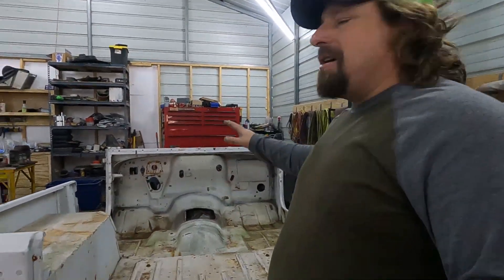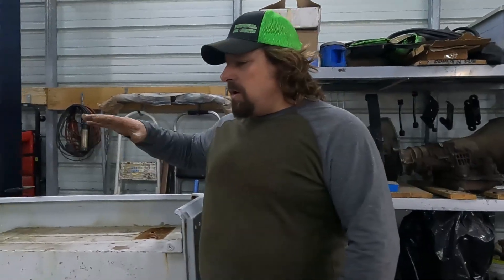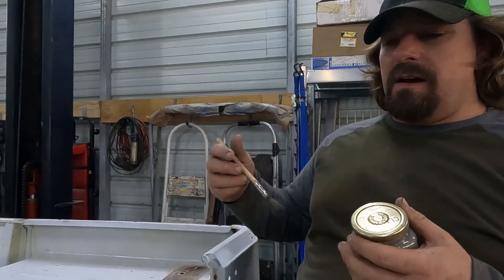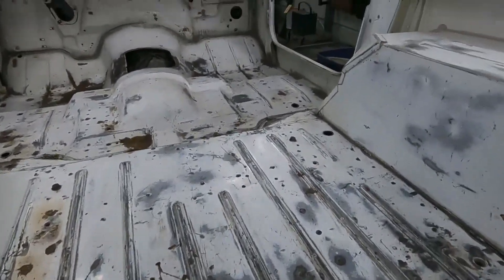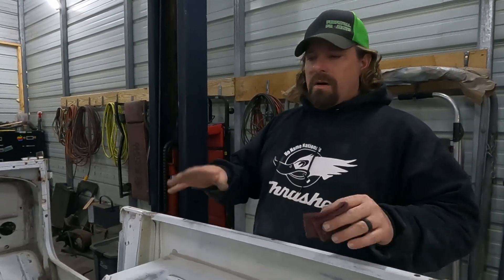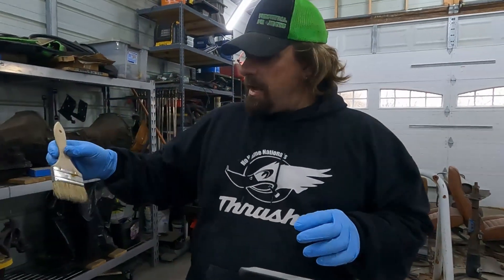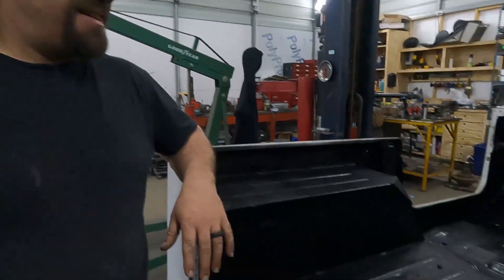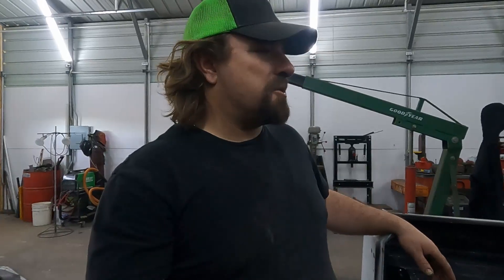DIY Herculiner Bedliner On Off-Road Rig - Making Mudding Easier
We're not aiming for a show-quality, fully restored Jeep with this 1984 CJ7 Budget Build - it's going to be an off-road vehicle, and the last thing you want when you're out mudding and trail riding is carpet that's going to get ruined! To solve this problem, we're going to use Herculiner Bedliner on the entire inside of the tub. While you could use U-POL Raptor, Rust-Oleum, or any other brand of bed liner, we went with Herculiner because we have had great success with it on other projects, and found a good deal on Amazon (linked below).

In this video, we'll walk you through the process we're using to get that durable, skid-resistant finish we are after. First, we need to remove everything from the inside and give it a thorough cleaning. Since this project has been sitting outside for years uncovered, it's quite dirty and rusty! Next, we'll address any rust so that it doesn't spread and cause the bedliner to lift. Finally, once everything is cleaned and prepped, we will apply the bed liner in a satisfying time-lapse. We've also included a great tip on how to get into those hard-to-reach corners while maintaining a uniform look!

We hope that after watching this video, you'll feel confident in upgrading your own off-road vehicle with this easy-to-apply bed liner!

Herculiner Kit

Our Filming Setup:
Go Pro